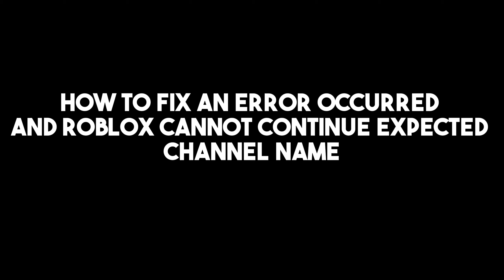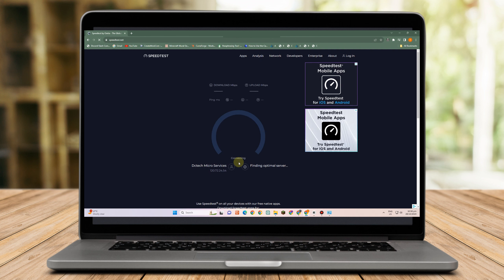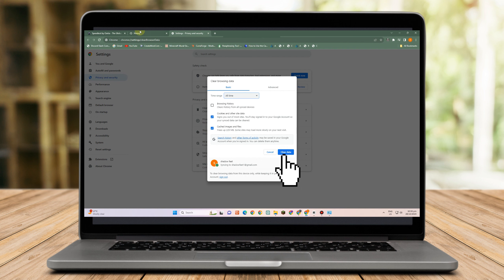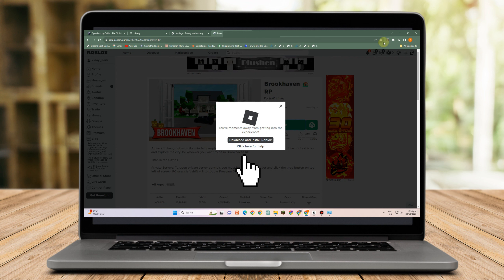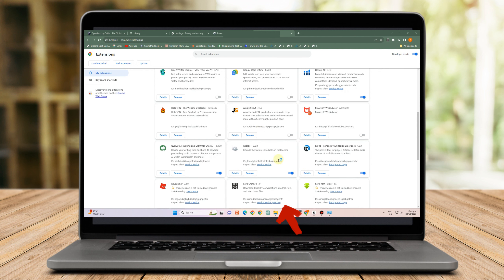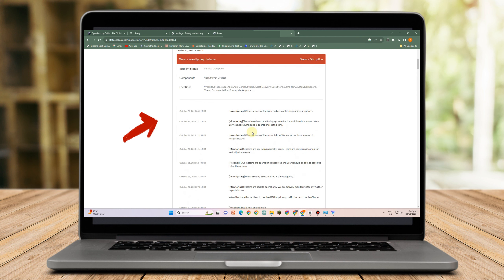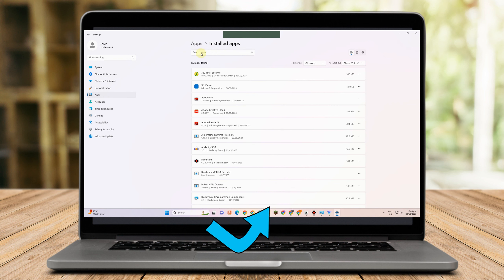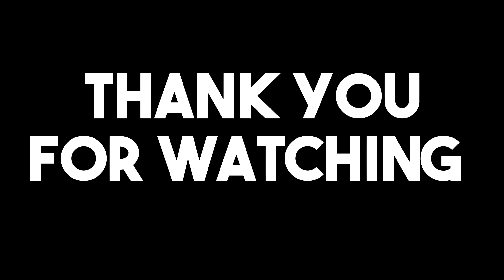How To Fix An Error Occurred And Roblox Cannot Continue Expected Channel Name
If you’re experiencing the error message “An error occurred and Roblox cannot continue. Expected channel name when using -channel, use “” for empty value” while trying to launch Roblox on your computer, don’t worry! Here are some quick fixes that you can try:

Run Roblox as an administrator: Right-click on the Roblox app and select “Run as administrator.” This should give Roblox the necessary administrative permissions to run properly.

Click “No” when the User Account Control pops up: When the User Account Control pops up asking you to allow Roblox to make changes to your device, click “No.” Keep clicking “No” until the pop-up no longer appears and the error should be fixed.

Uninstall and reinstall Roblox: If the above methods don’t work, try uninstalling and reinstalling Roblox. You can download it from the official website or from the Microsoft Store.

Clear your browser’s cache and data: If you’re playing Roblox through a browser, try clearing your browser’s cache and data. This should help the Roblox Player fetch new information.

Remember, it’s important to choose a reliable source when downloading software. If you’re having trouble downloading or installing Roblox, consider checking out some of the helpful tutorials available online.